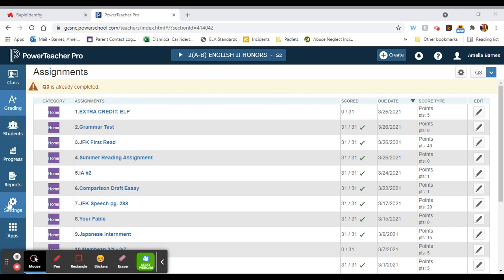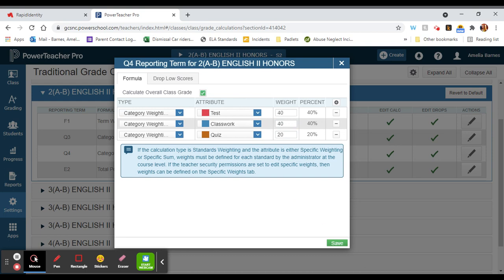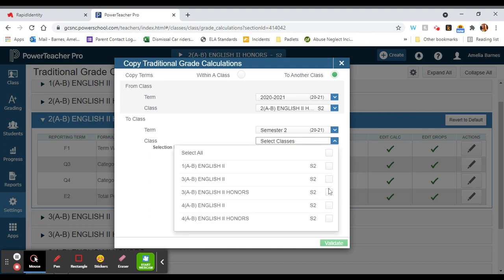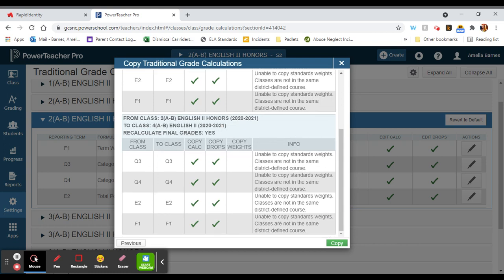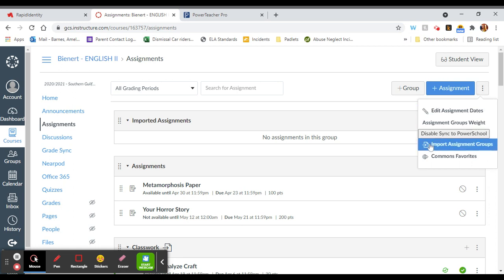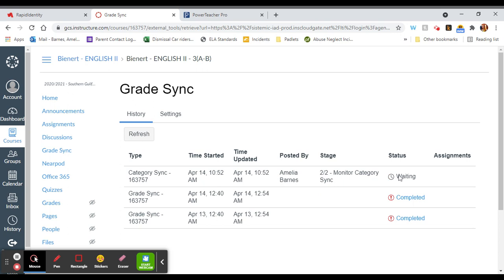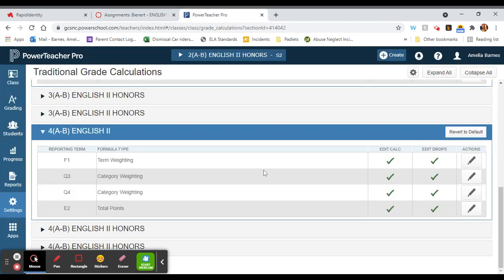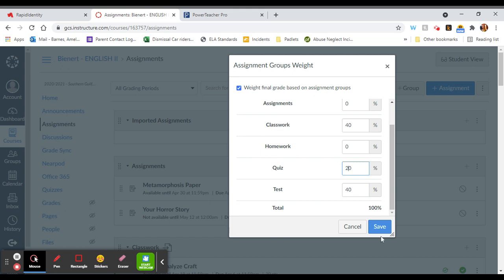Powerschool Gradebook and Canvas Set Up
Instructions for how to make sure that your Canvas gradebook reflects the same grade as your Powerschool gradebook. (This video was made mid-semester; ideally you'd want to do this at the beginning of the course.)